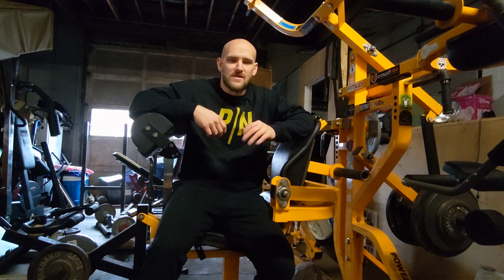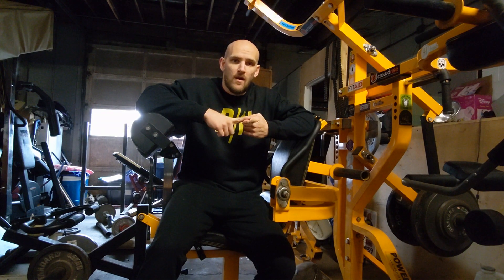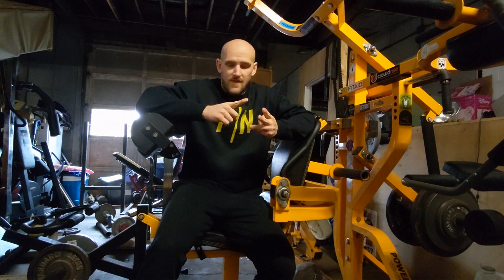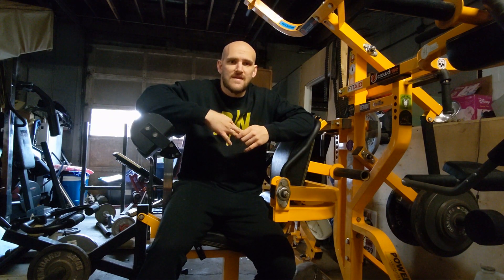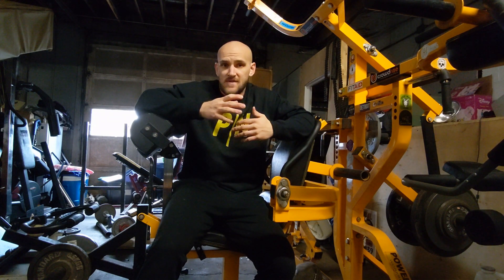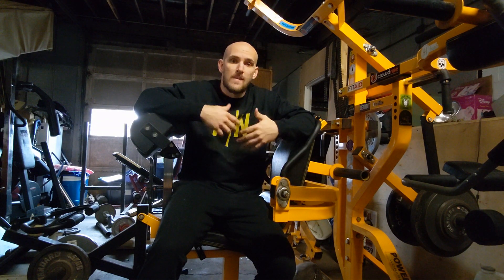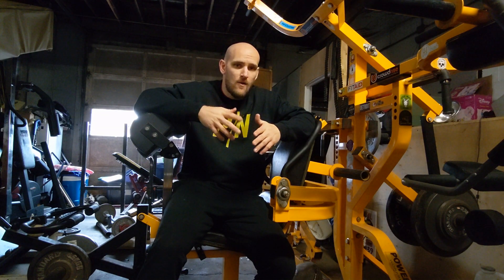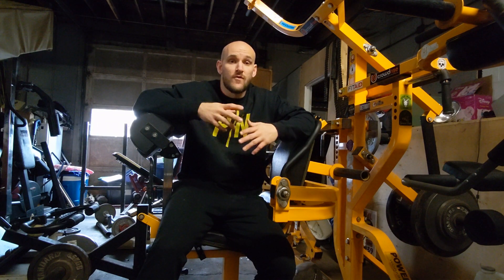My 3 FAVORITE Exercises for BIGGER Biceps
Are you struggling to get bigger arms? Here are my 3 FAVORITE exercises I have been using to get BIGGER biceps!

The first thing we cover in this video is the Spider Curl with an EZ Bar. You can sub in dumbbells or even a barbell if you're a psychopath. The goal for this biceps exercise is to get a full ROM with a hard squeeze at the top of the movement.

The second of the 3 exercises for bigger biceps is the Hammer Curl using a dumbbell. Now for these I like to go a little lighter so I can do both arms at the same time. You can opt for one arm at a time if you like to live on the edge.

The final exercise is one of my favorites and it's the Machine Preacher Curl that I like to do one arm at a time which up to this point might seem like a shock as for the other two exercises I was Johnny 2 Arms. I like doing one arm at a time here to isolate one side and put all the focus into one side at a time. Helps if one side is lagging behind the other side too.

Also follow along on our Instagram - @prettyneatperformance